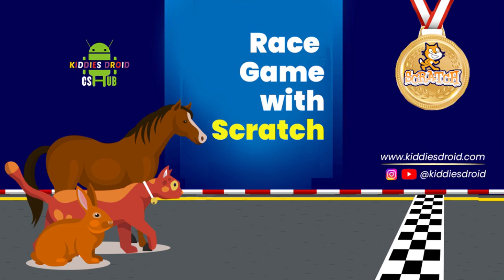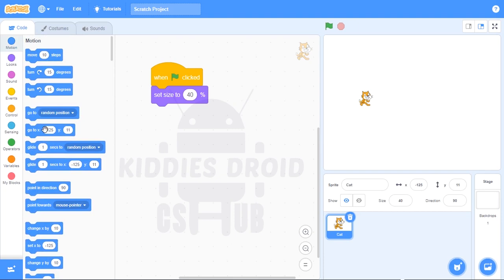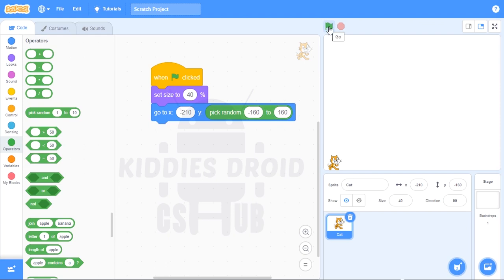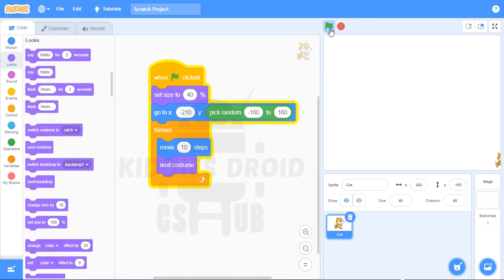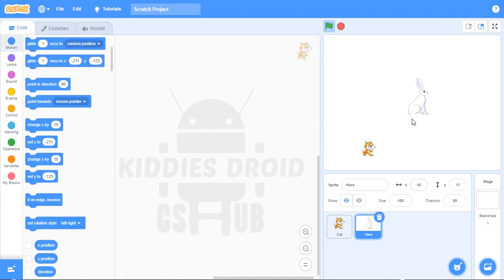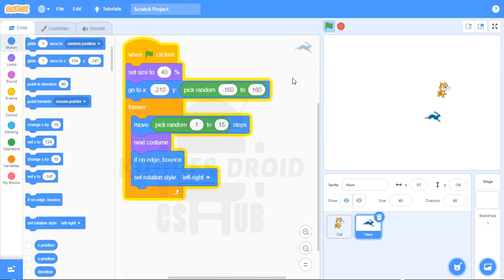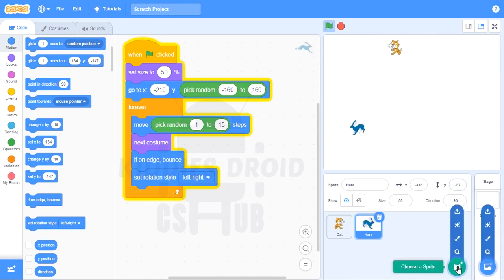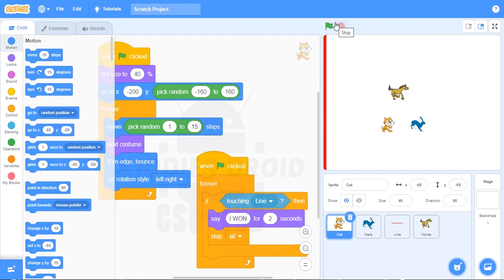Racing game with scratch programming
Learn how to create an exciting racing game with Scratch programming! In this tutorial video, you'll learn the basics of Scratch programming and how to quickly create your own racing game. We'll guide you step-by-step through the process of creating your game, from choosing characters and designing the track to adding obstacles and building a challenging AI opponent. Get ready for an exciting journey and start coding your own racing game with Scratch today!